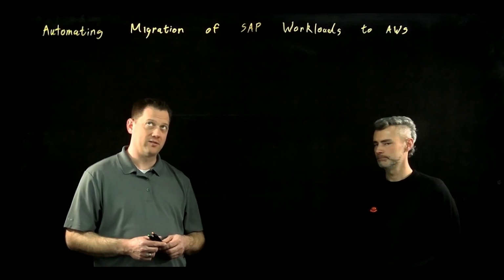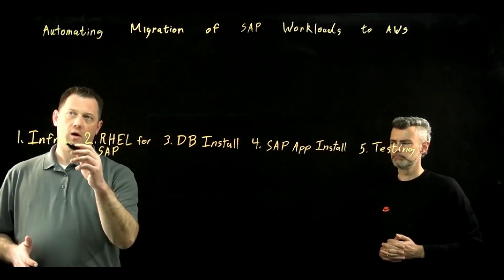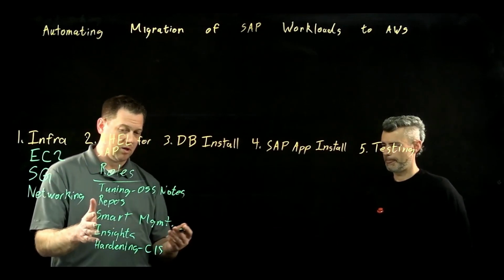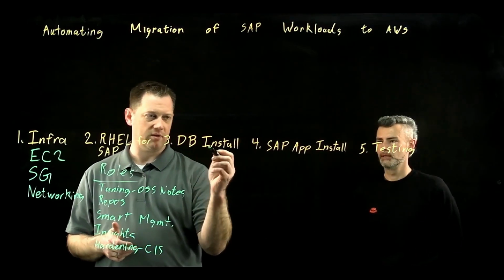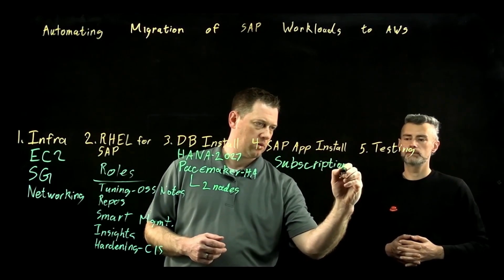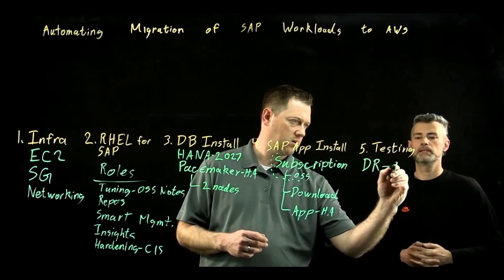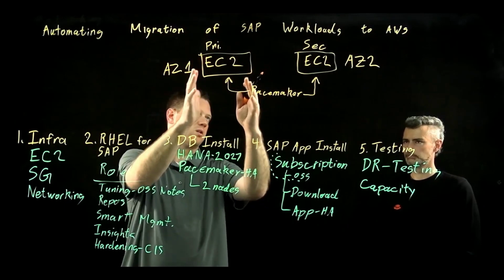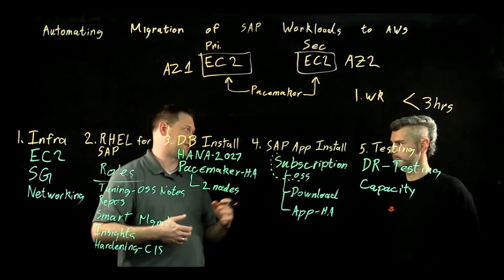Migrating SAP to AWS using Red Hat Ansible | Amazon Web Services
As more customers move to the cloud, migrating their existing SAP investments becomes a critical aspect. In this session we will explore how customers are making use of Red Hat Ansible to accelerate their SAP migrations to AWS as well as achieve greater consistency and repeatability.